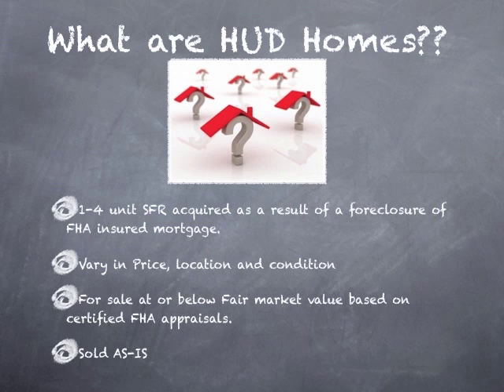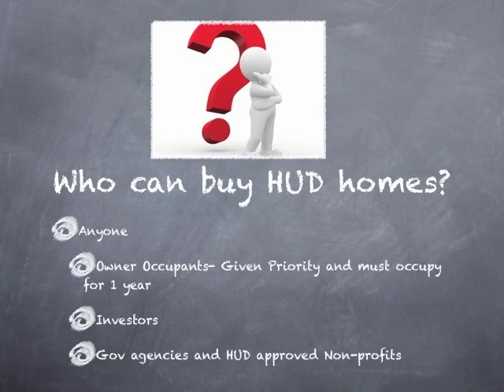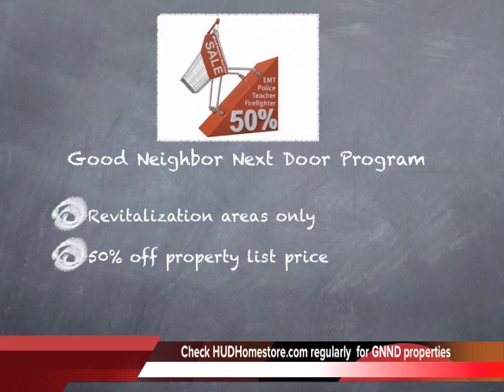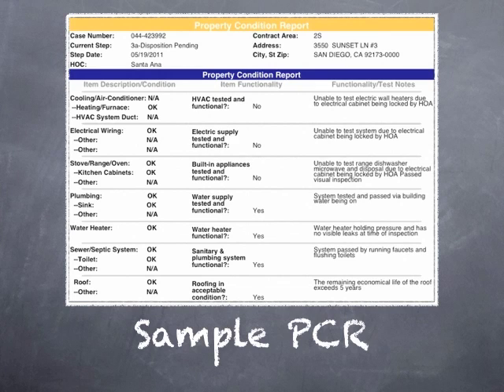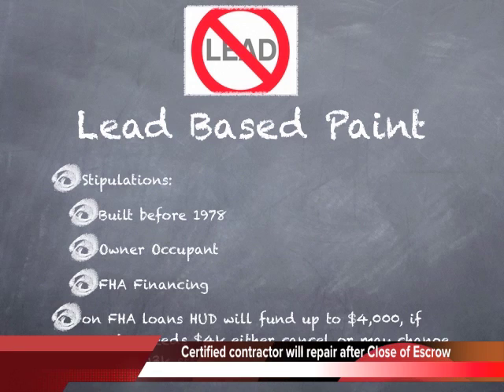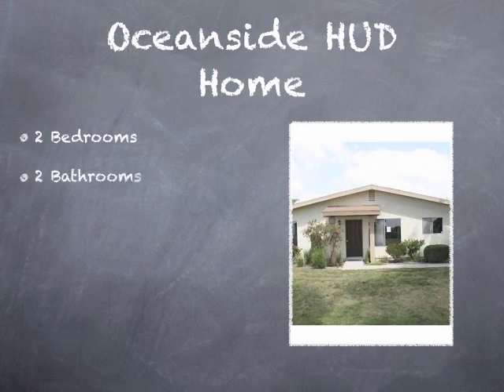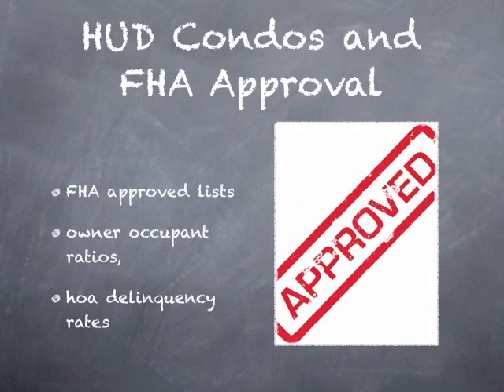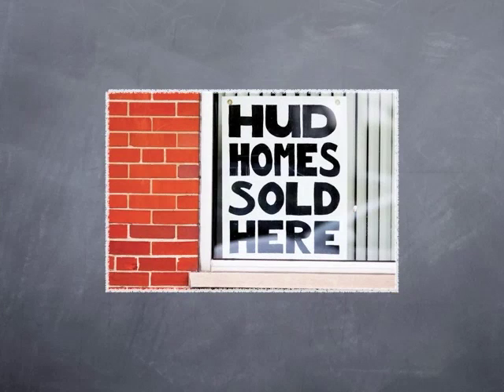Secret Tips For Buying HUD Homes | 25% Buyer Rebate Plan SAVE!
Ask about our 25% Buyer Rebate when you purchase a home with us!

California HUD homes present an amazing opportunity for those looking to  SAVE MONEY when buying a home in Southern California.  Below are just few of the benefits of buying a HUD home:
Appraisals are completed on California HUD homes before they are listed for sale.  Often times, the homes are listed for sale at or below the appraised value!
If you utilize FHA financing, you can use the appraisal completed by HUD saving you hundreds of dollars! Termite reports are provided and section 1 repairs are completed by the seller when using FHA loans. Property Condition Reports (which are similar to a home inspection) are provided to you by HUD at no cost saving you hundreds of dollars! HUD will pay up to $4000 towards lead based paint remediation when the buyer uses FHA financing! Only owner occupants can make offers on HUD owned homes for the first 30 days the home is listed!